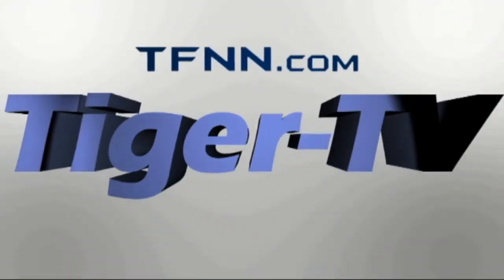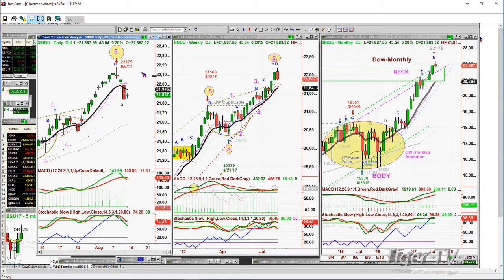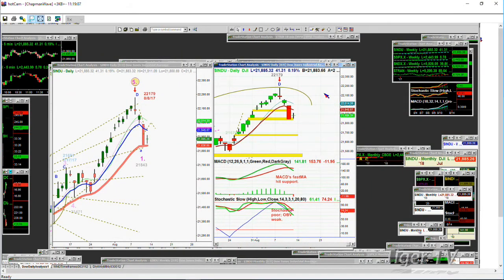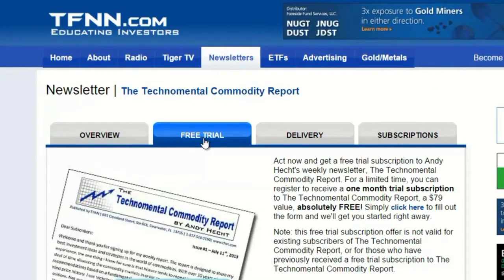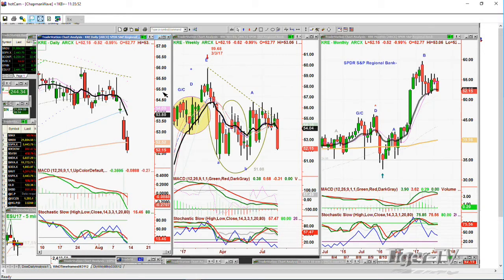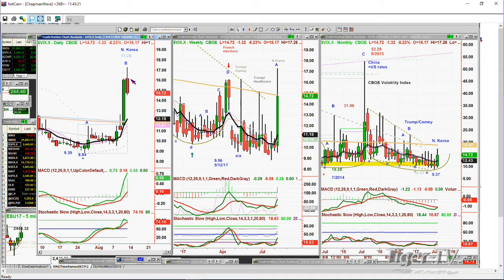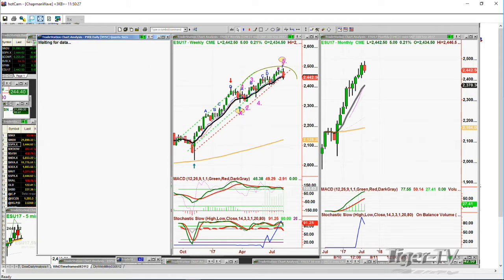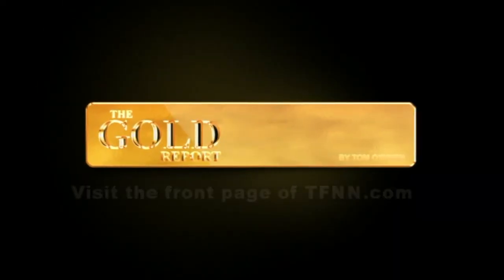August 11th Tiger Technicians Hour with Basil Chapman on TFNN - 2017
Catch Basil Chapman as he hosts the Tiger Technician's Hour here on TFNN.